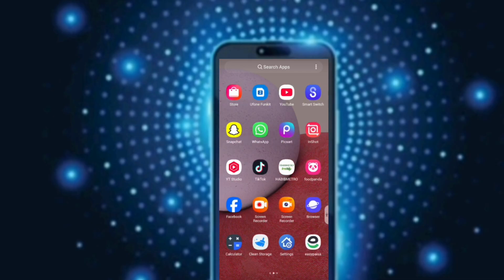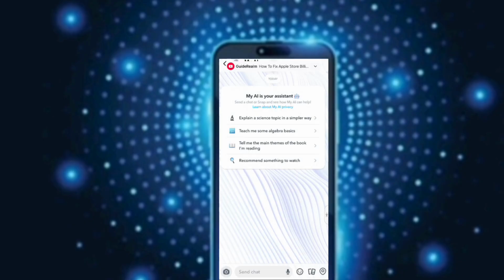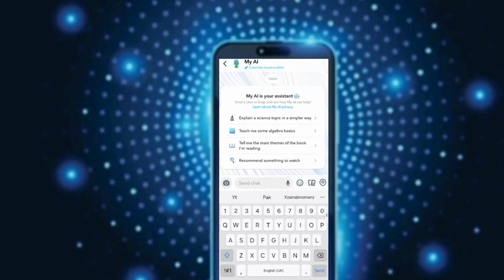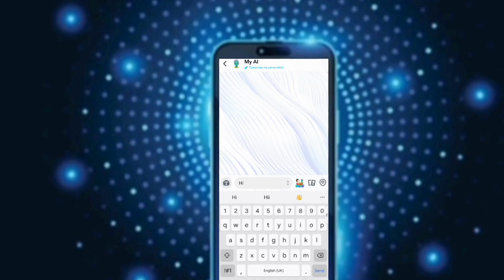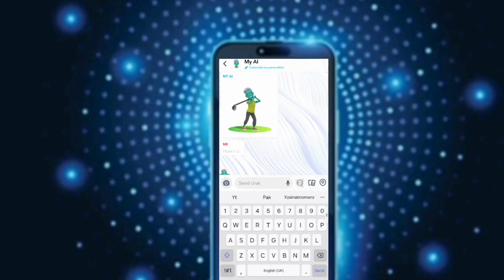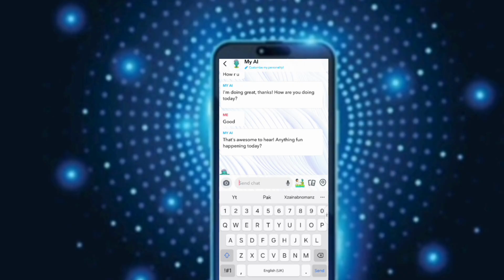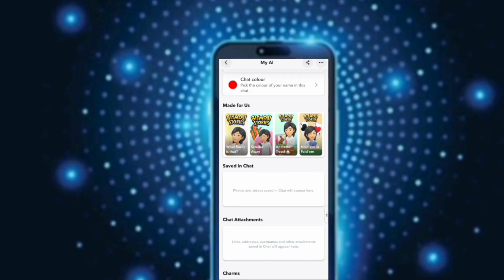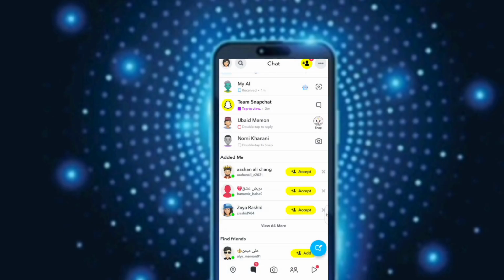How you can use my ai feature on snapchat | talking to my ai on snapchat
How you can use my ai feature on snapchat,talking to my ai on snapchat,how to use my ai on snapchat,how to call my ai on snaochat,how to hide my ai on snapchat,my ai snapchat outfit ideas,my ai snaochat is a real person,how to tag my ai on snaochat,how to unpin my ai on snapchat,how to remove my ai in snapchat